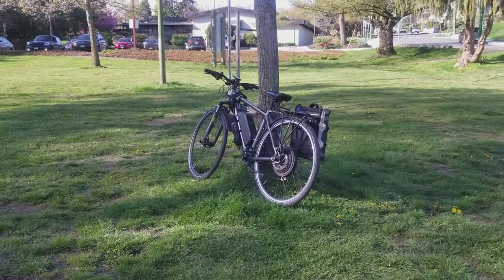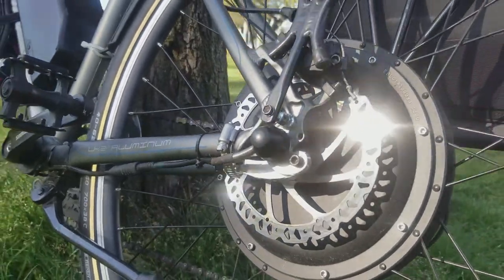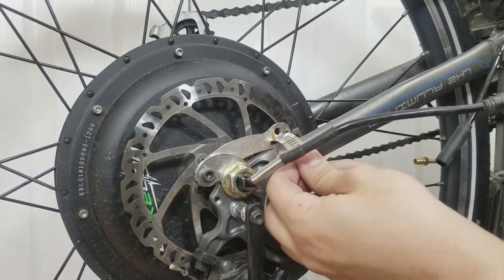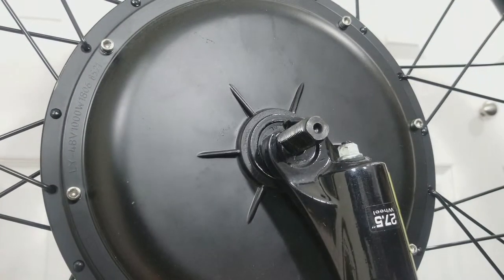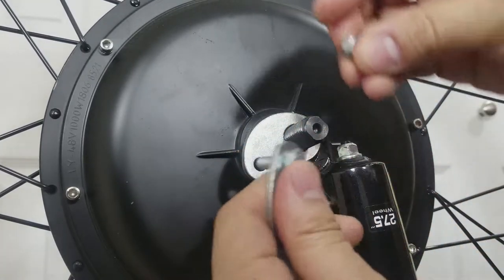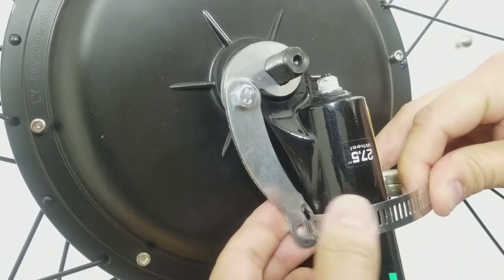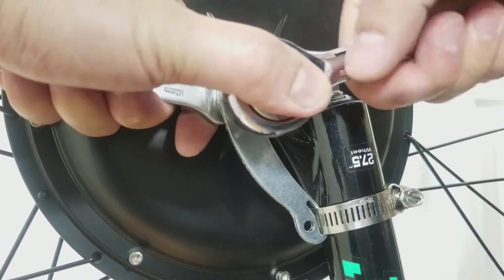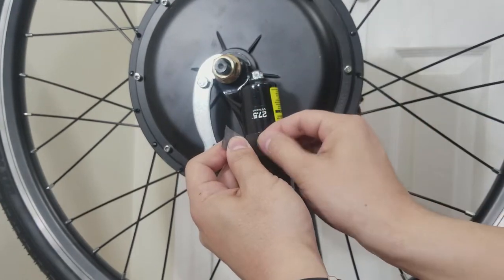Ebikeling Torque Arm Installation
Installing a torque arm kit for a rear and front hub drive motor.
These kits are included in all Ebikeling  ebike conversion kits.

eBay (Ebikeling):

eBay (EFE Sales):